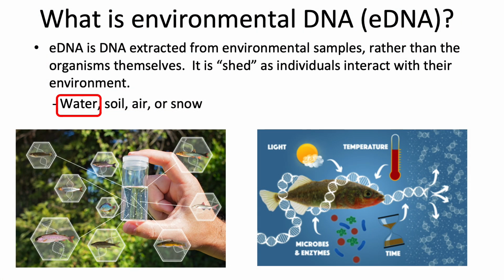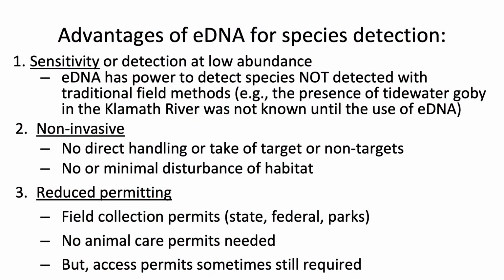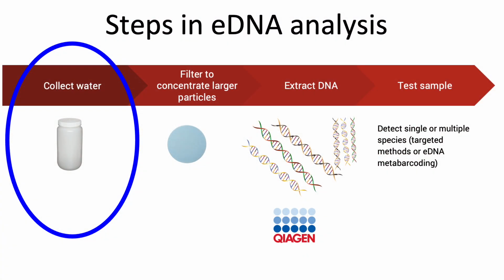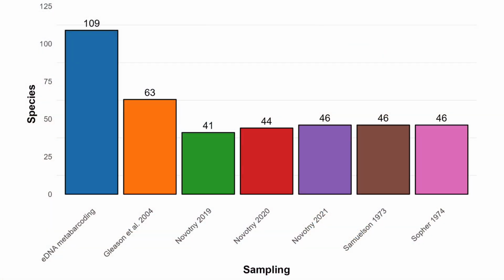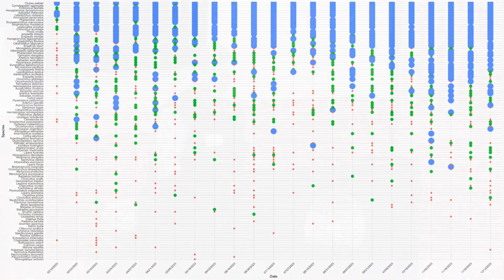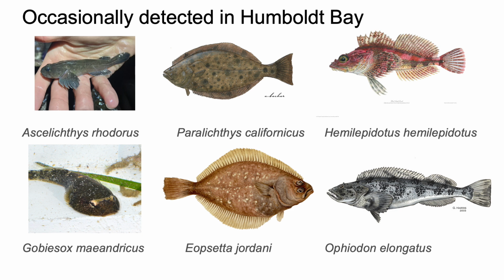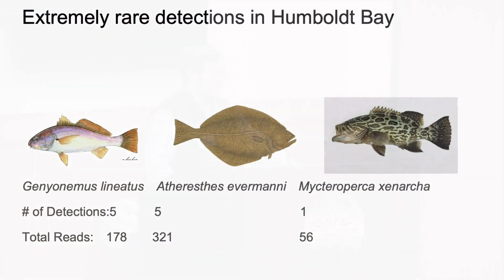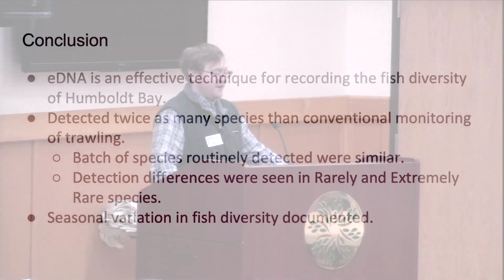Humboldt Bay Symposium 2024: Dynamic Fluctuations in Fish Communities of Humboldt Bay...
Session Four: Fisheries & Aquaculture
Organizers: Carolyn Belak, H. T. Harvey & Associates

Dynamic Fluctuations in Fish Communities of Humboldt Bay: A Seasonal Analysis Using Environmental DNA
(eDNA) Metabarcoding
Johnathon Richardson, Cal Poly Humboldt

2024 HUMBOLDT BAY SYMPOSIUM
April 11-13, 2024 at the Sequoia Conference Center, Eureka, CA
Humboldt Bay in Transition: Navigating Change and Growth

The Humboldt Bay Symposium is convened every two years to provide the public an opportunity to hear directly from experts about the latest developments on a variety of timely topics related to Humboldt Bay including: scientific research, ecological restoration, sustainable use of natural resources, recreational facilities, and maritime infrastructure and industry.